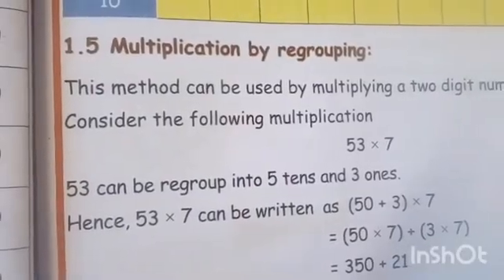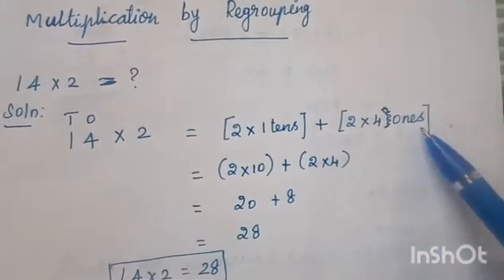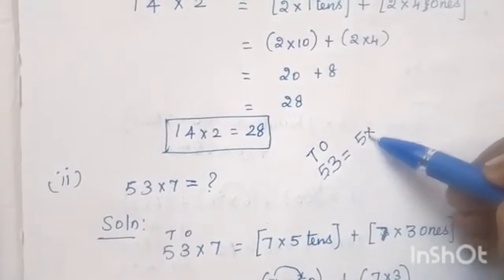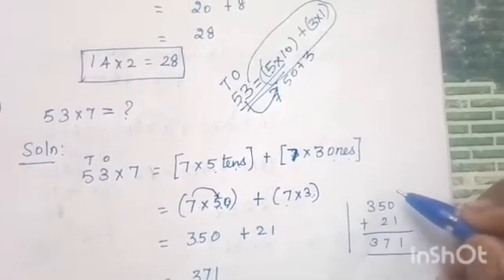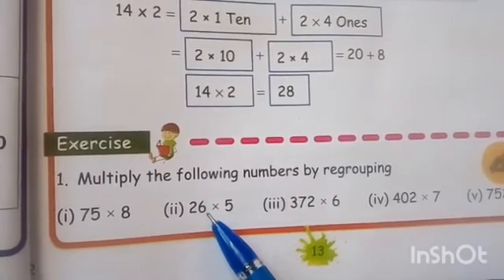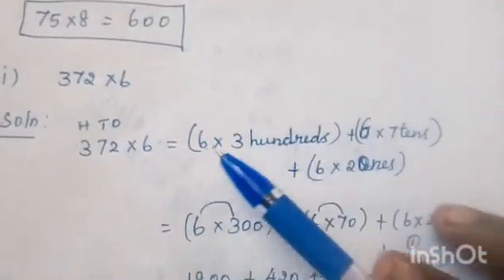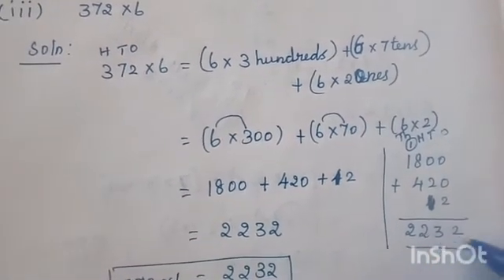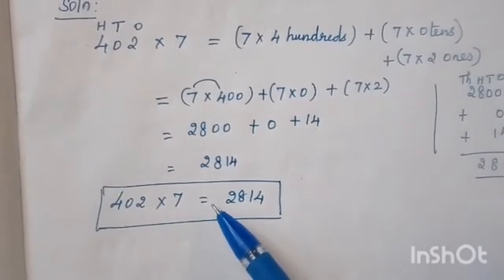Class 3 Maths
Multiplication by Regrouping